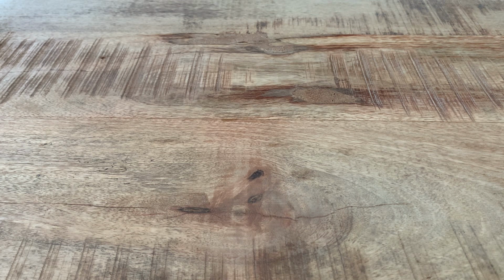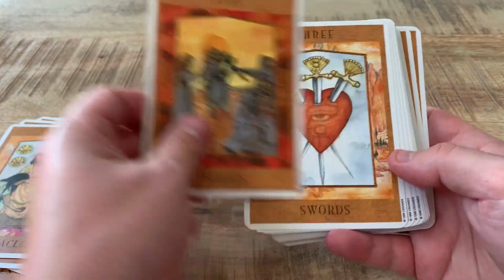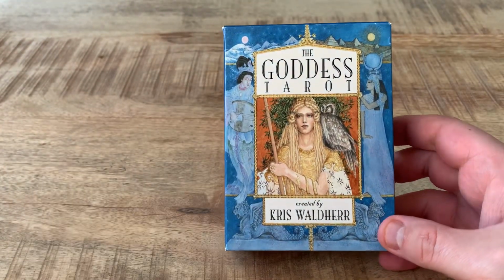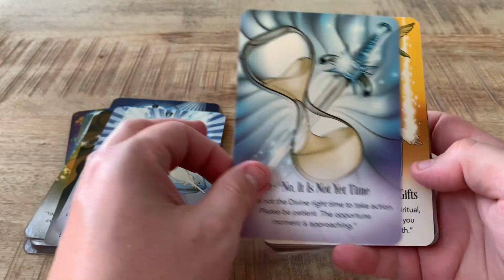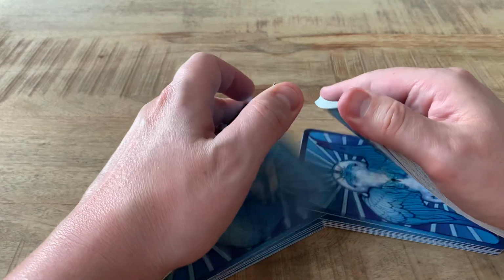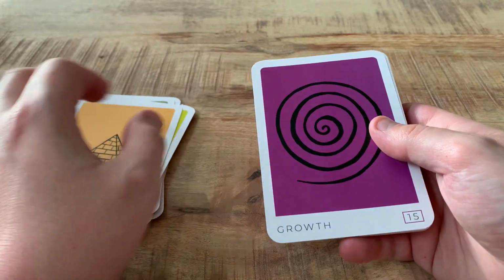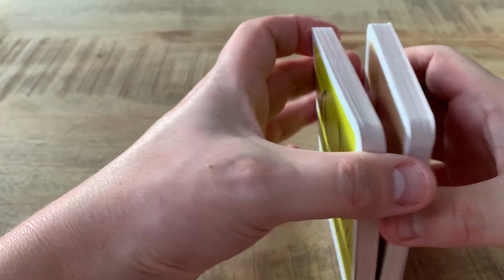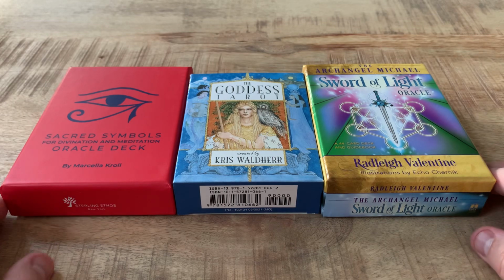Little deck haul…